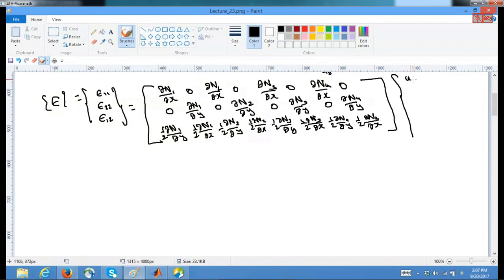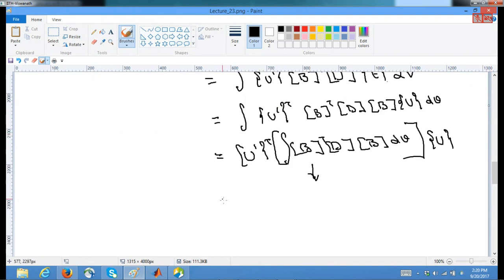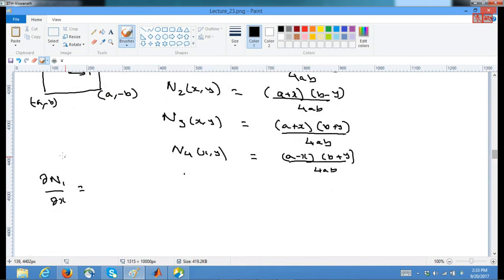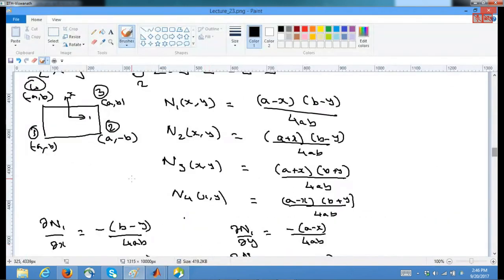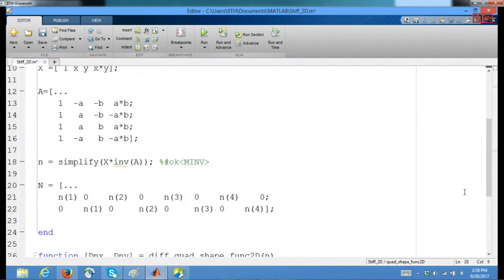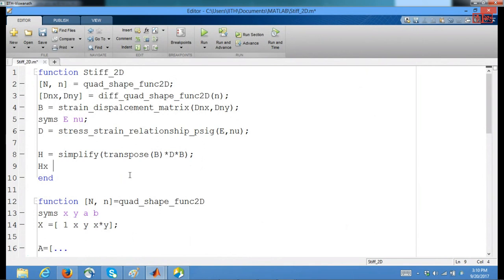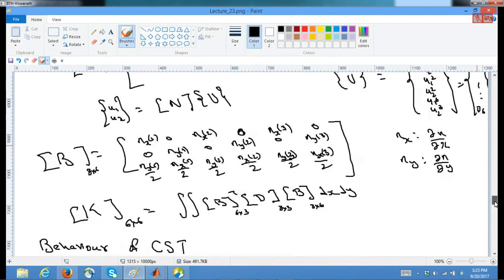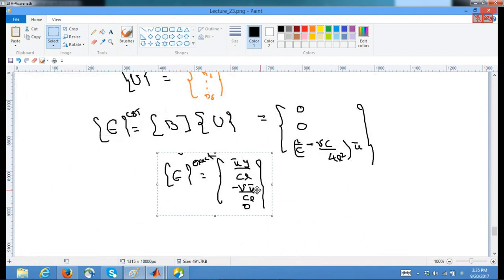FINITE ELEMENT METHODS 20-09-2017